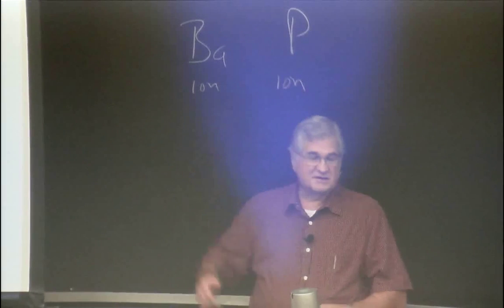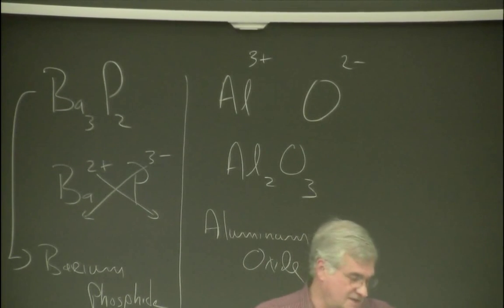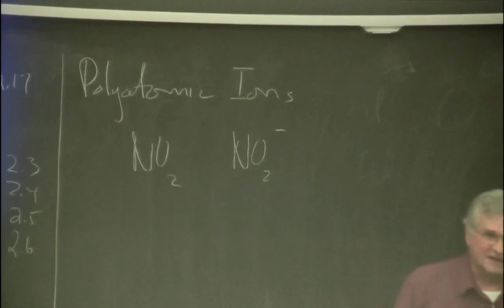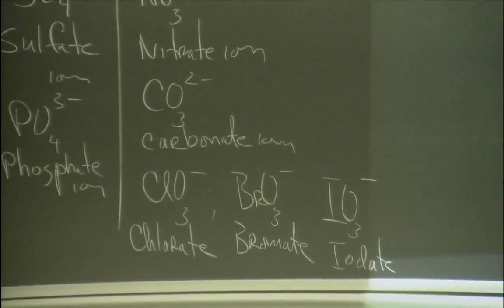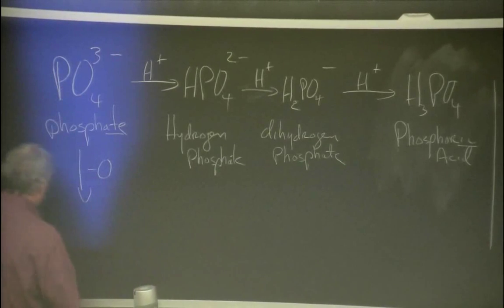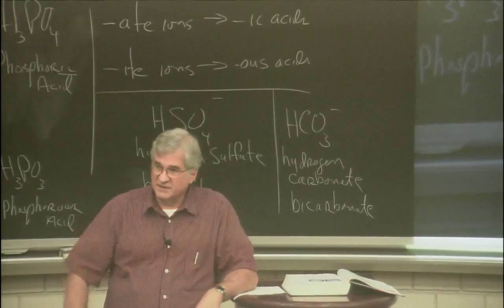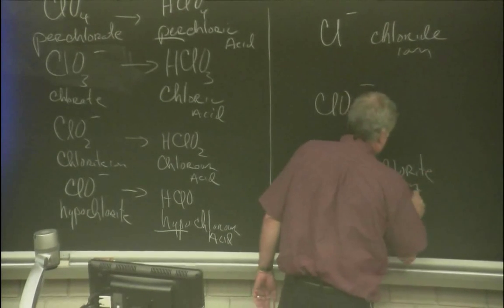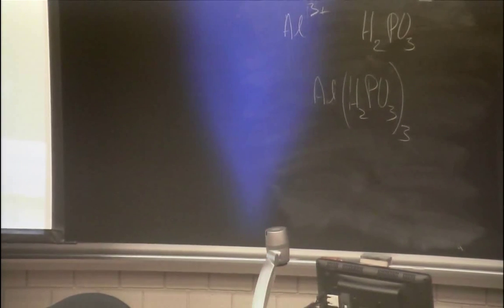Review of Ionic Compounds Lecture Video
Dr. Mundell's lecture video from General Chemistry 1 course. Review of Ionic Compounds.